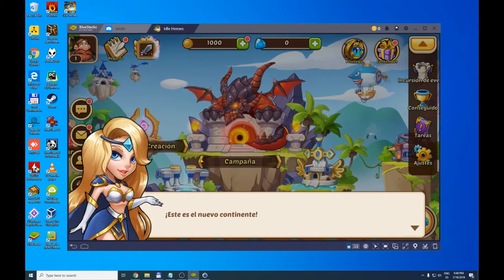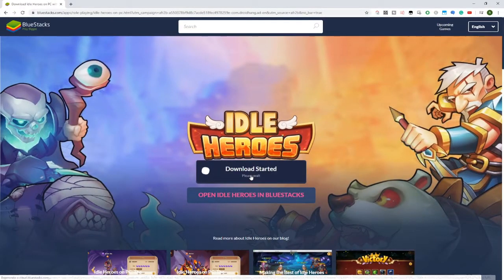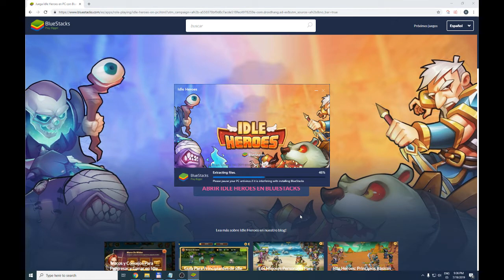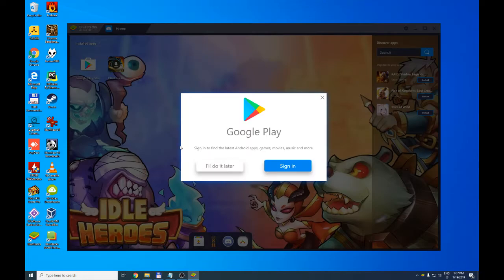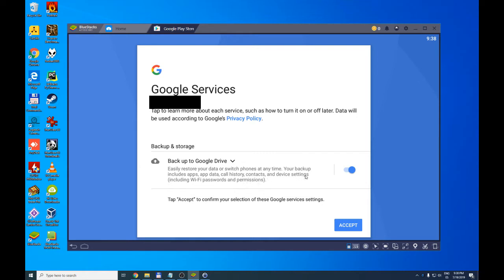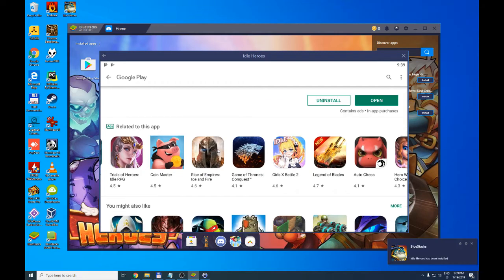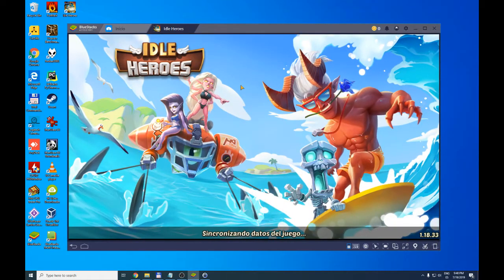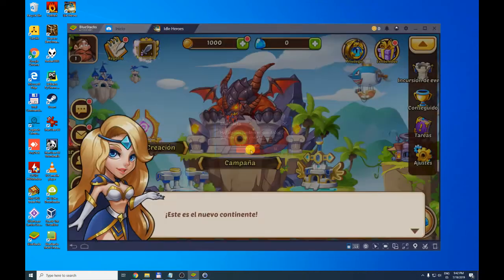🎮 How to PLAY [ Idle Heroes ] on PC ▶ Download and install on Windows 10/7/8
How to play Idle Heroes on PC Download
Here are the instructions:

2) Click on Download Idle Heroes on PC
3) Run the installer downloaded
4) Accept the Windows permissions to run the installer
5) Click on "Install Now".
6) Login to Google Play
7) If the game installation does not launch automatically, click on the Idle Heroes icon on the BlueStacks desktop
8) Click the "Skip" button in the "Complete Account Setup" window
9) Click on the "Install" button
10) Click on "Open" and enjoy the Idle Heroes on your PC

If you want to download Idle Heroes on PC it's very easy. Click on the above link, and follow the video instructions. BlueStacks, the Android emulator, will be installed on your PC so you can play easily on your Computer.

Idle Heroes is a mobile game, but you can download and play it on PC in a few minutes.